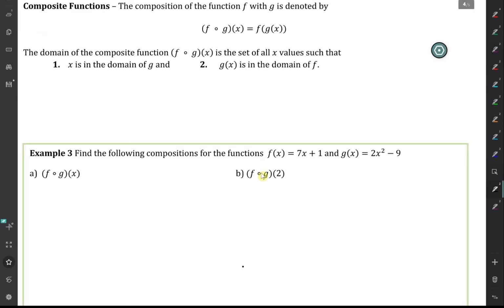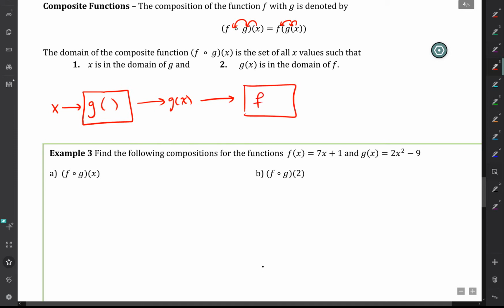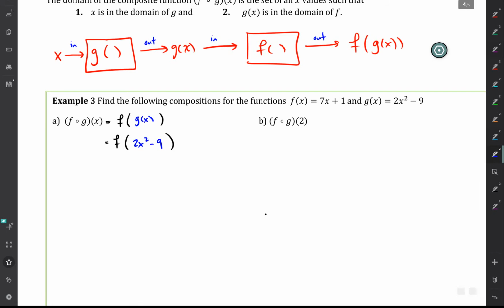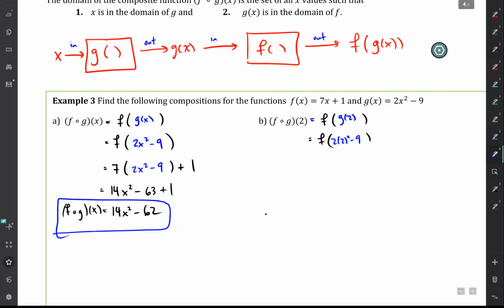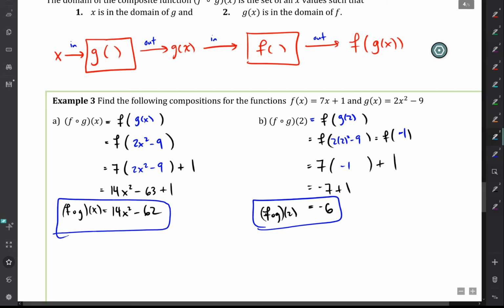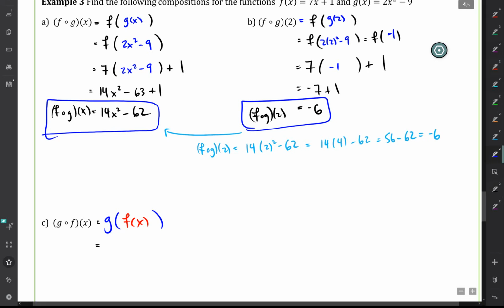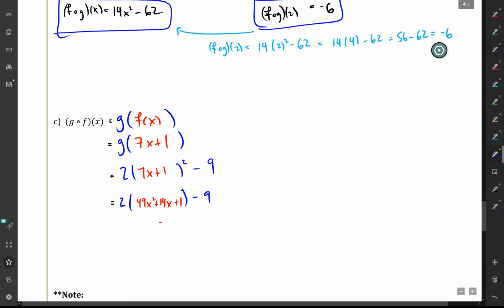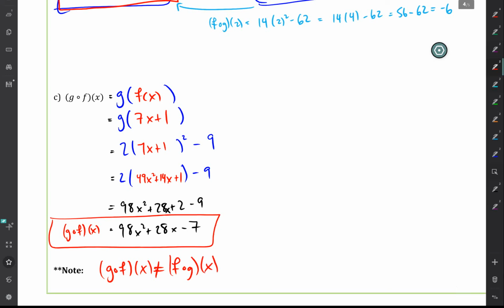College Algebra Week 6 Tuesday Video 7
Composing Functions